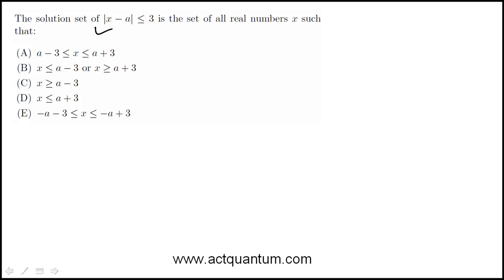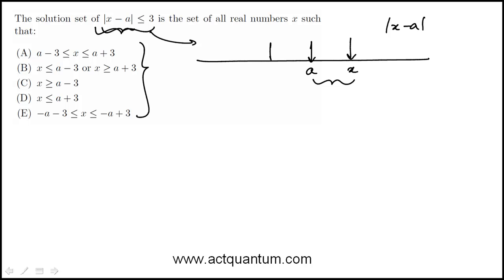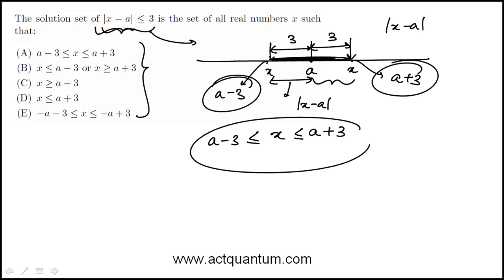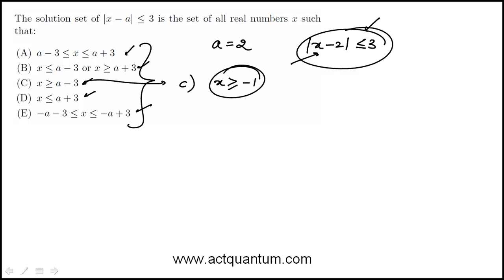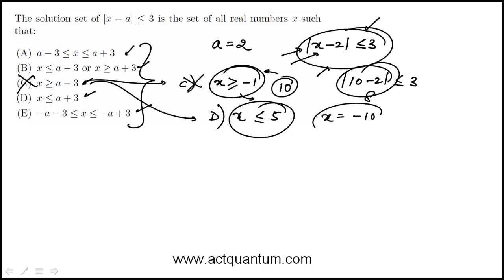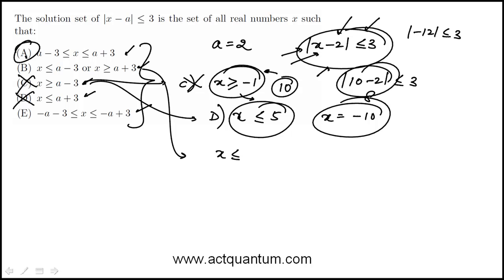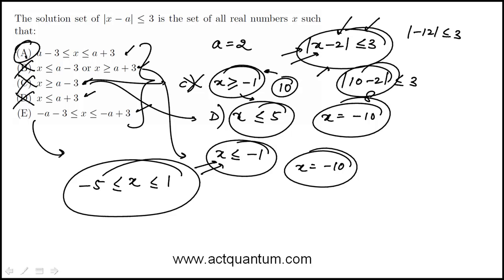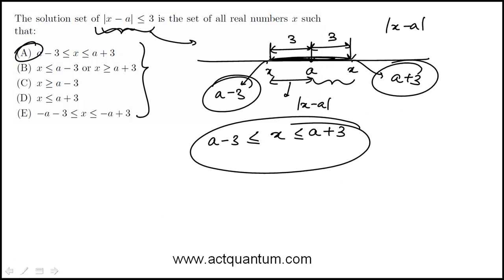ACT PRACTICE QUESTION: ABSOLUTE VALUE INEQUALITY